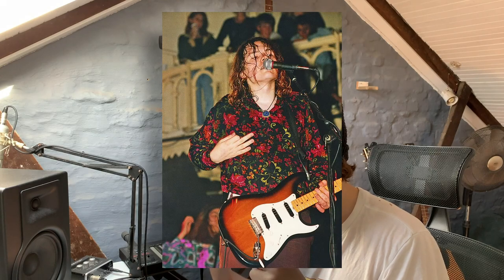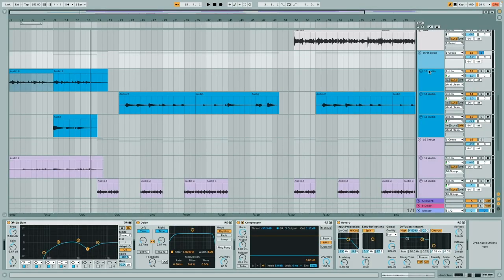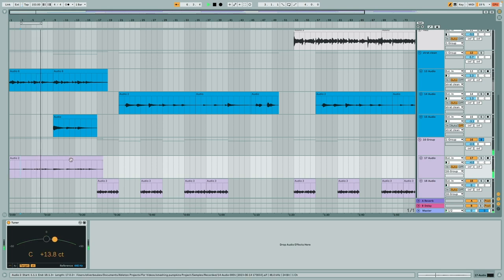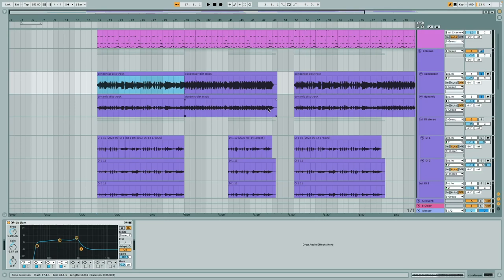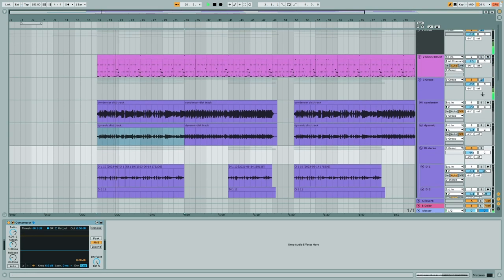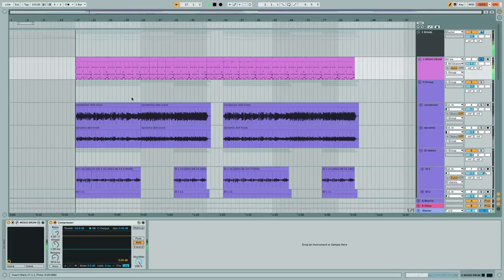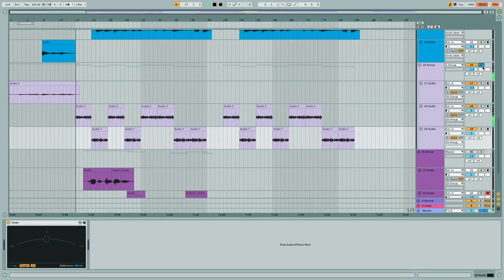How To Make Songs Like The Smashing Pumpkins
in this video i show you how to make songs like the band "The Smashing Pumpkins"

TAGS (ignore)
Tutorial; Music: Music Making; Mixing; Quick; grunge; Shoegaze; alternative rock.